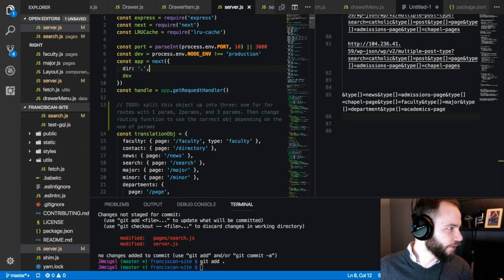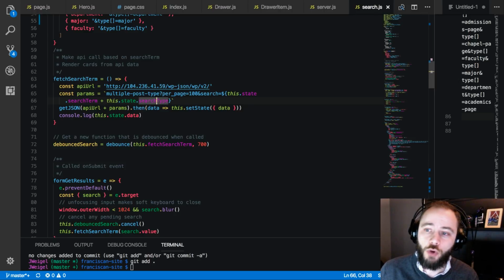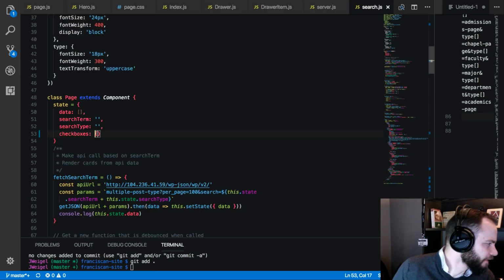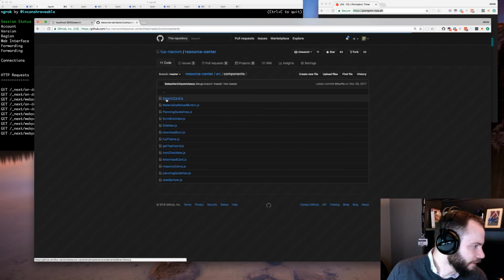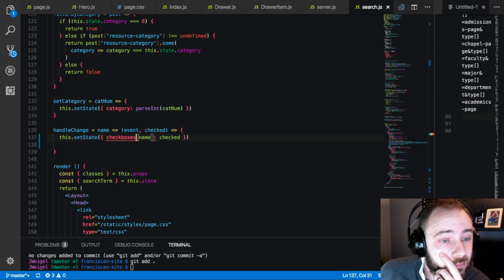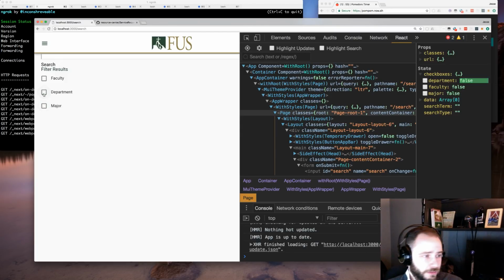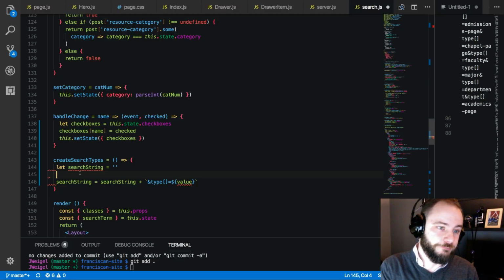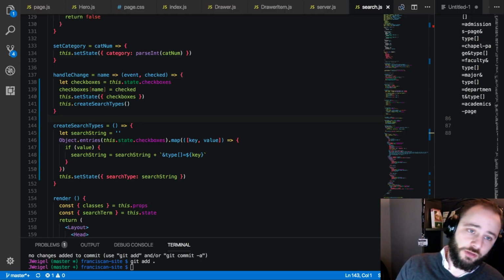Live Search with React and the WordPress API Part 4 (P5D42) - Live Coding with Jesse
Project 5 Day 42: Today we will continue to work on adding a search feature to our React project using the WordPress REST API.